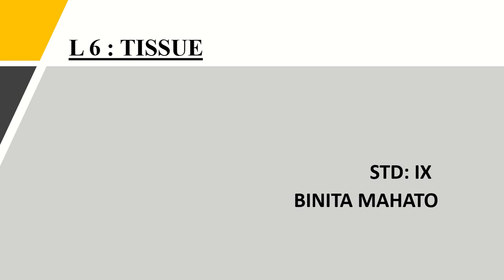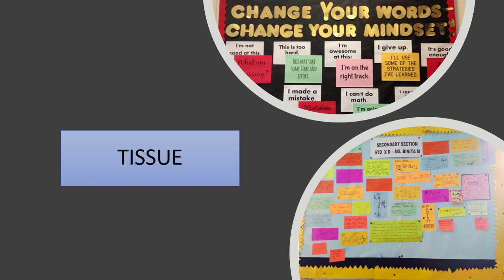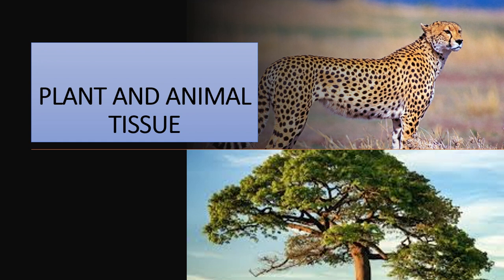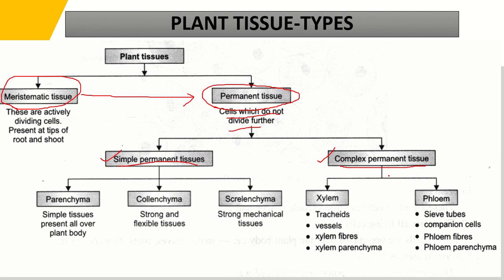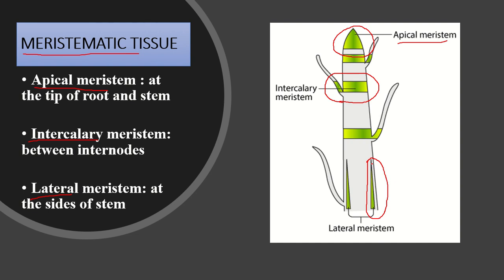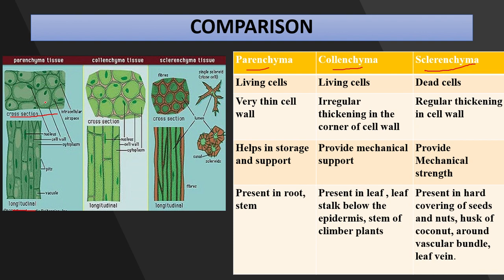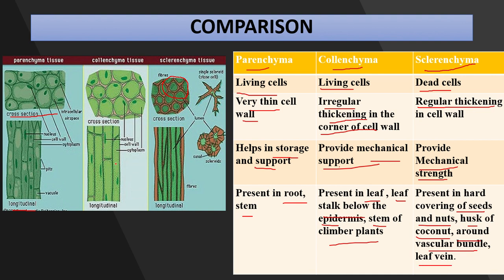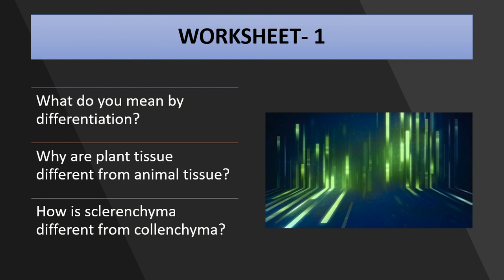9th tissue 1